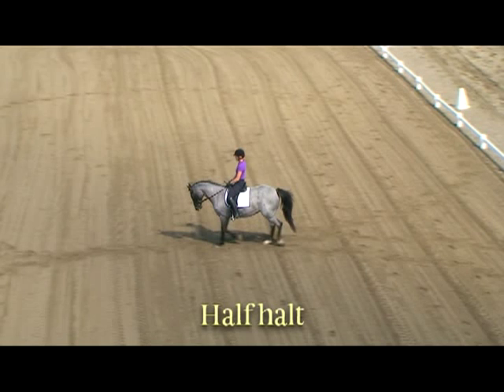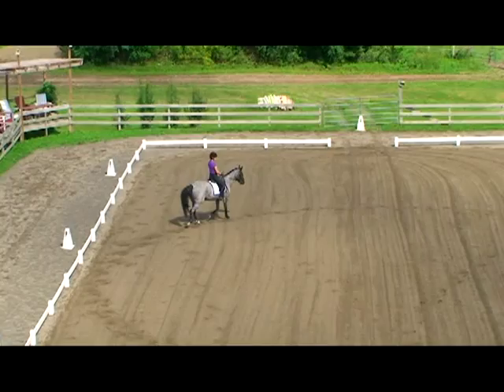Figure Eights - 40 Fundamentals of English Riding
A clip from the DVD/Book '40 Fundamentals of English Riding' by Hollie McNeil, this video shows figures eights and why they are an effective training exercise.